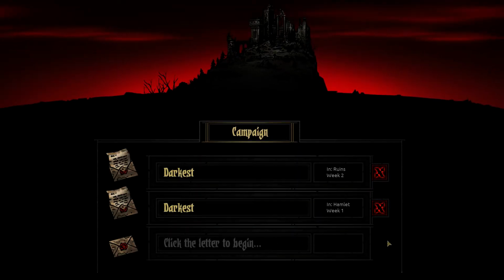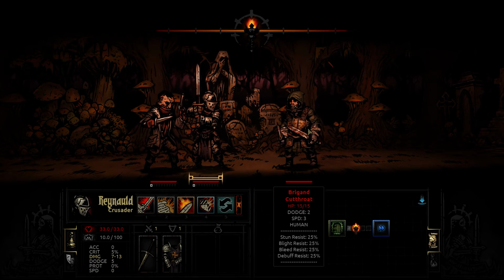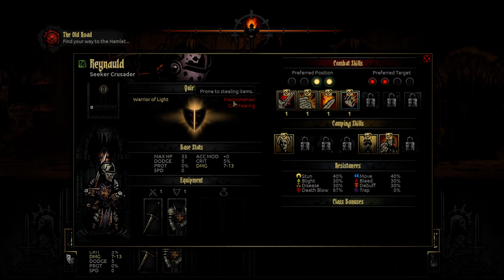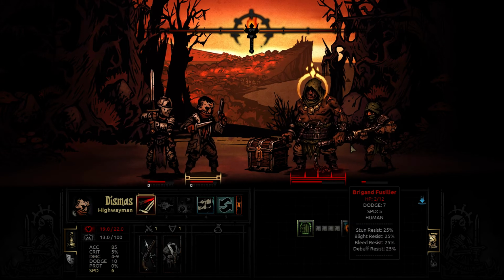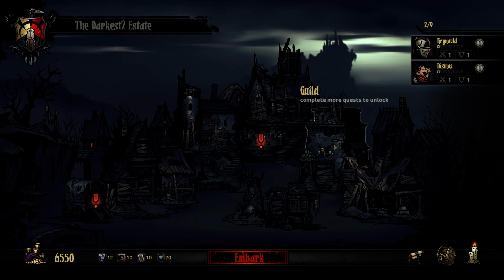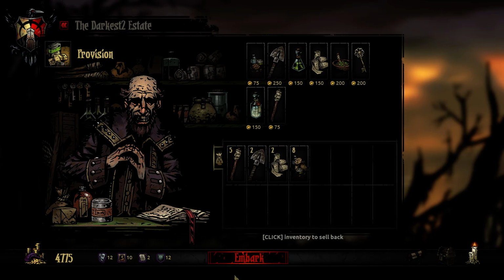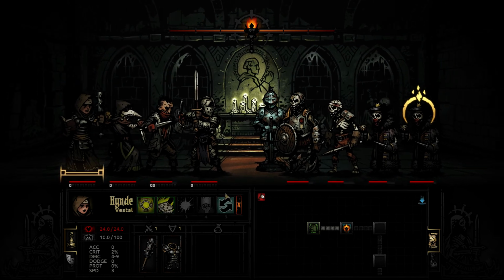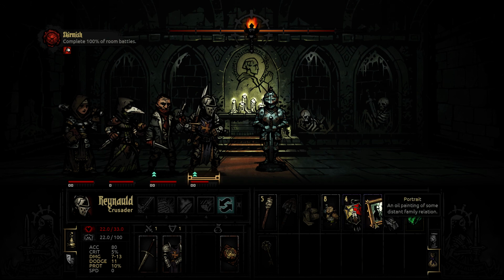Darkest Dungeon: First Look / Let's play - Early Access Gameplay - 01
Darkest Dungeon: First Look / Let's play

Darkest Dungeon is the latest in rogue like/lite RPG. It's still in early access but we're going to dive into the darkness and dangers of so we can hunt for some random junk in this let's play. We also explore some of the gameplay and review what the game is about